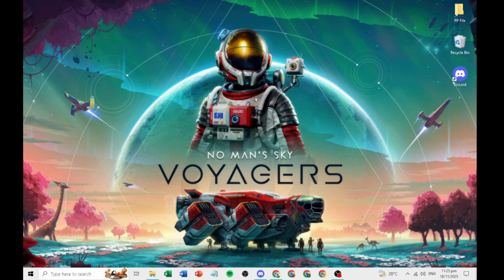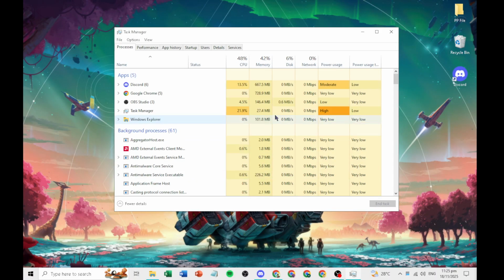How To Fix Black Screen With Cursor Windows 10 11 [2026 Guide]